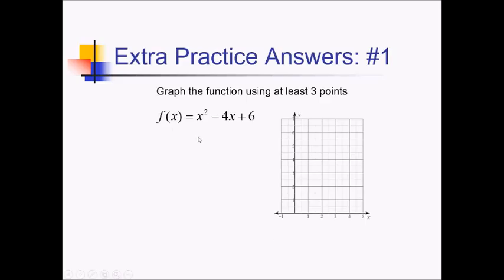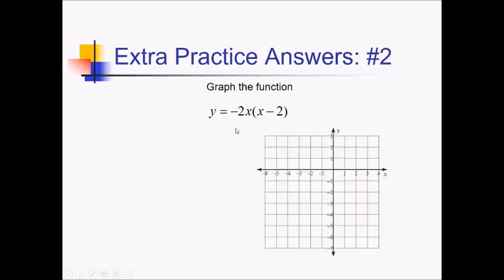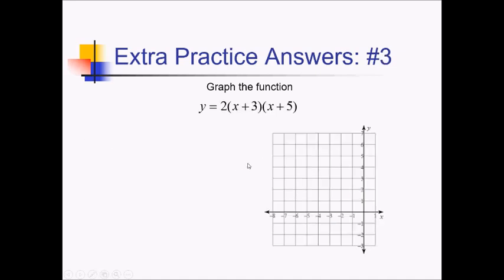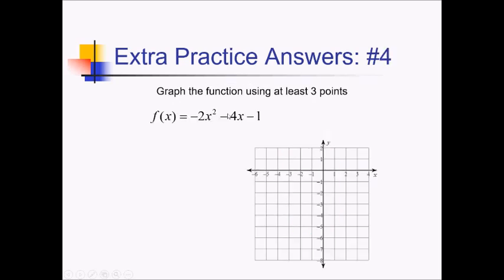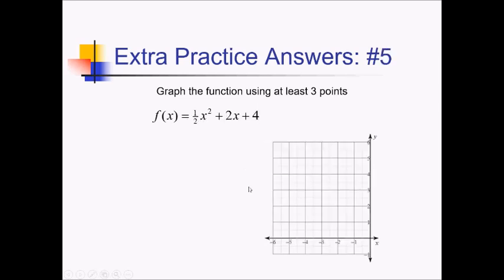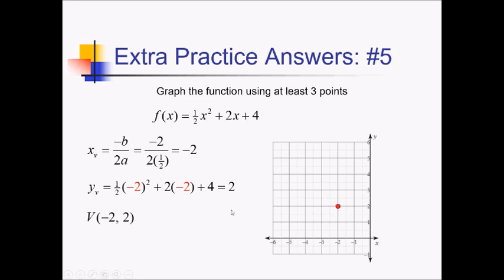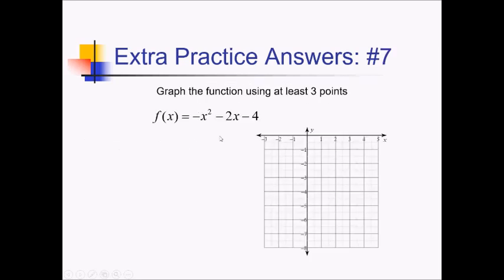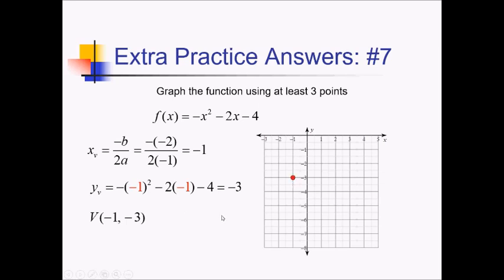Graphing Quadratics: Problem Set #3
Worked problems showing how to graph quadratics in intercept and standard forms.

Go here for a PDF and handout to go along with this video